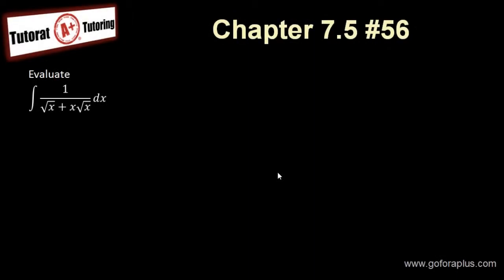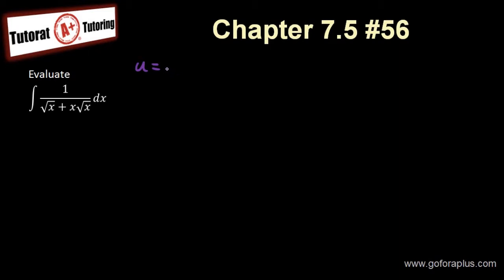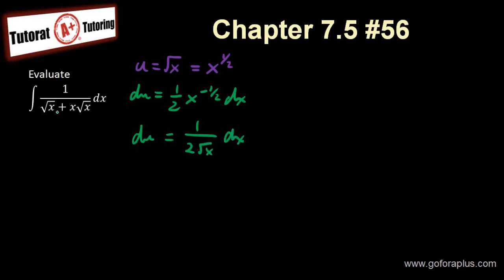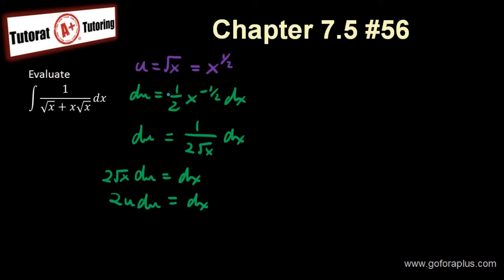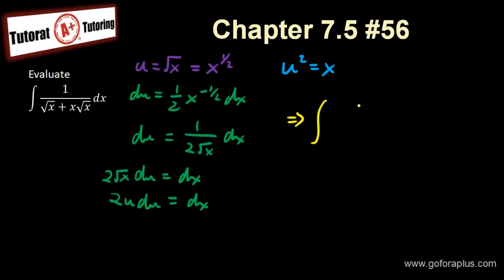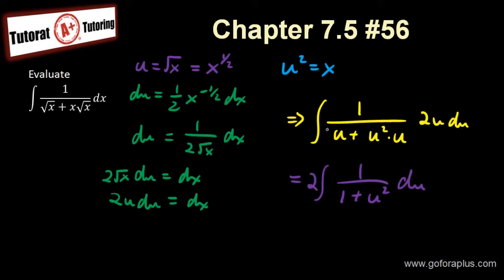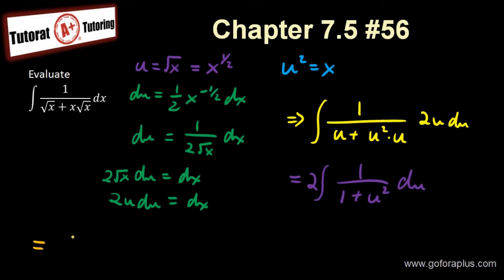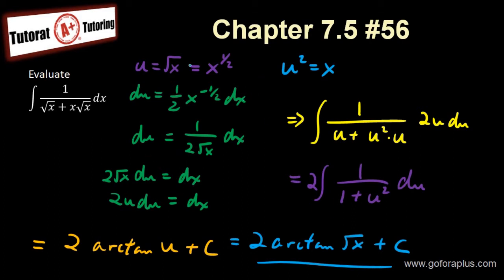Calculus 2 - Integration by Substitution Stewart Chapter 7.5 #56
Evaluate integral using substitution.